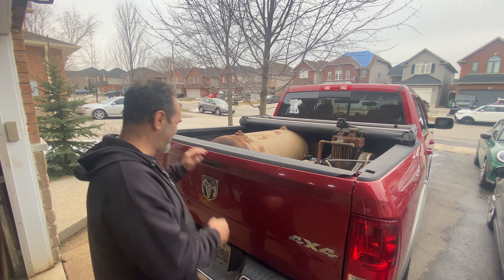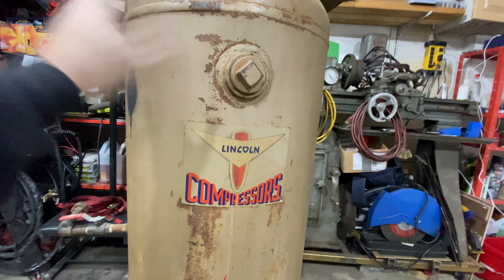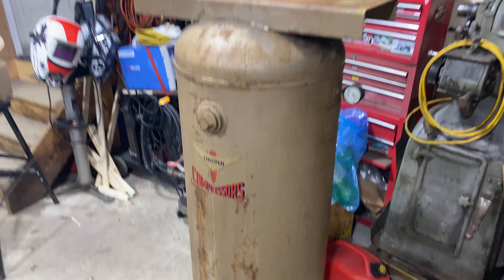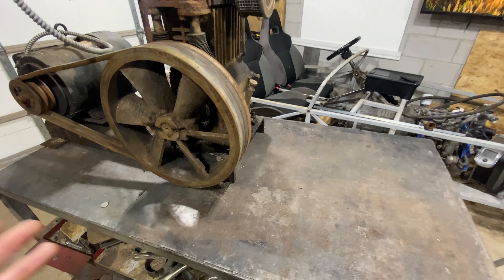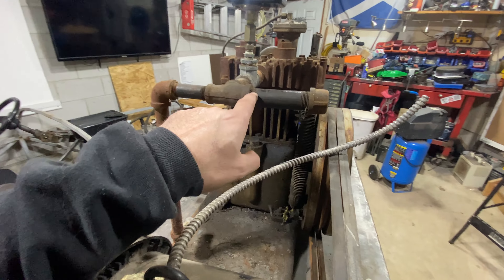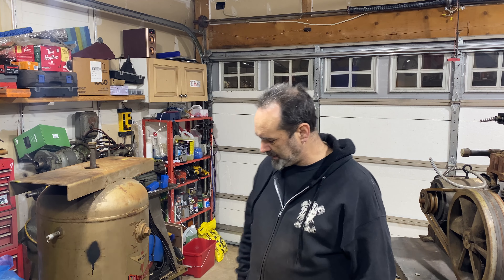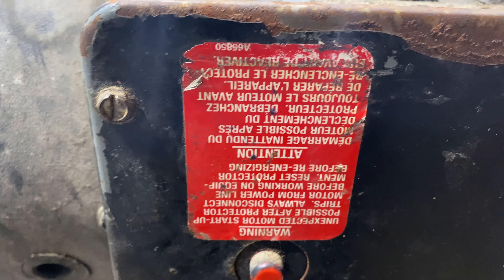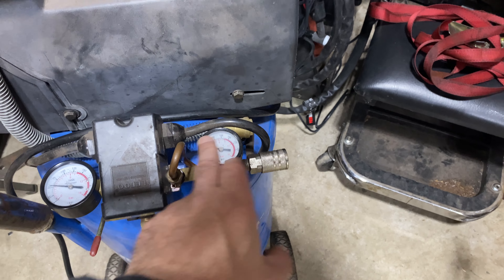Feeling The Pressure With A New To Me Garage Tool At Scott Rods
I picked up a giant new tool for my garage and I need some advice!